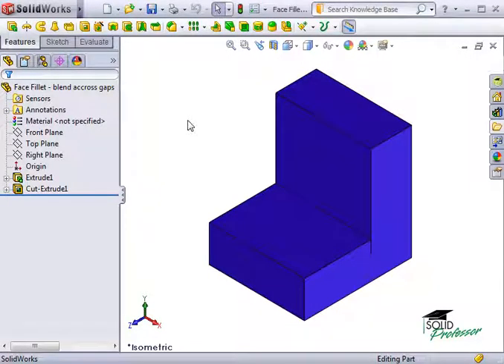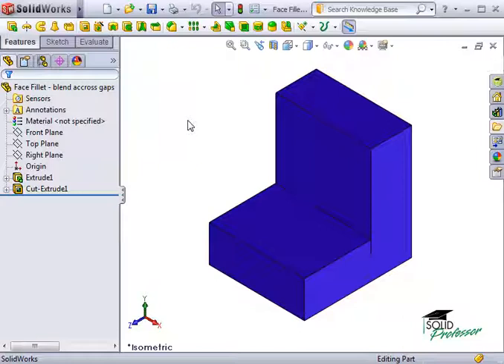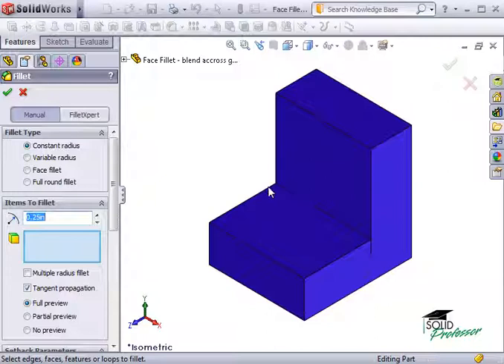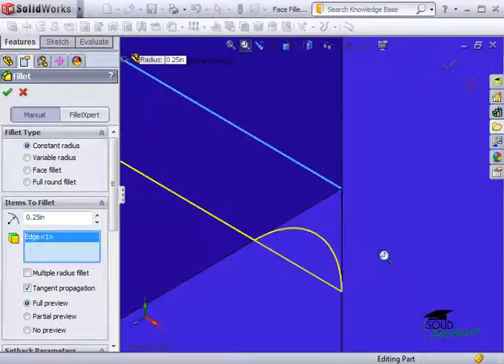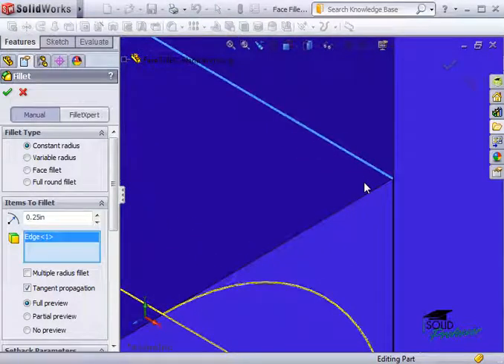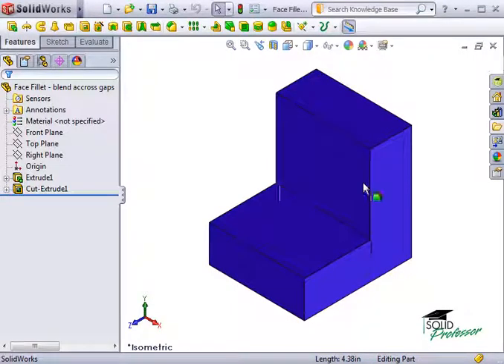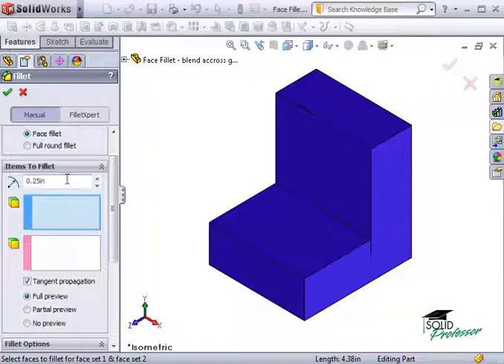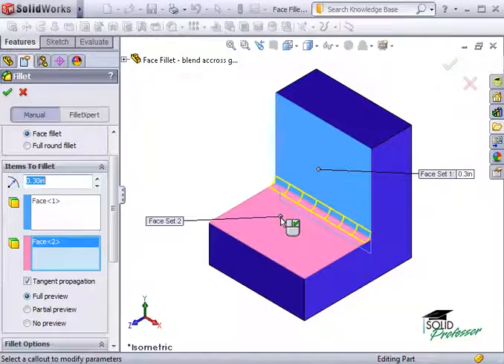2 Advanced Fillets 3 Face Fillets